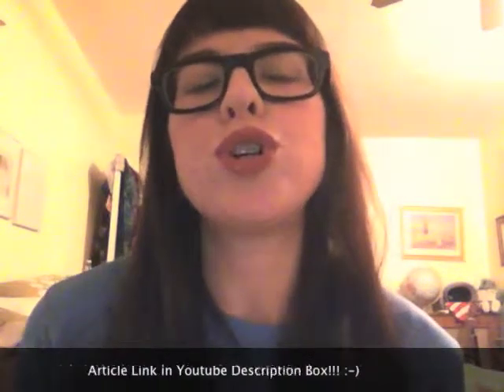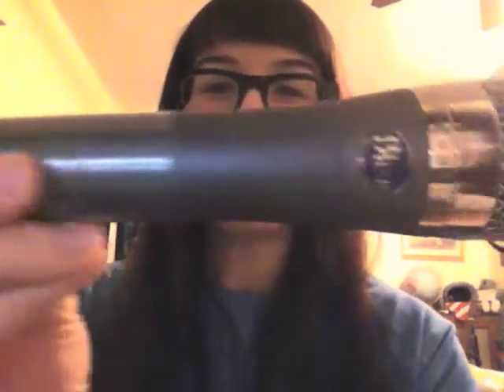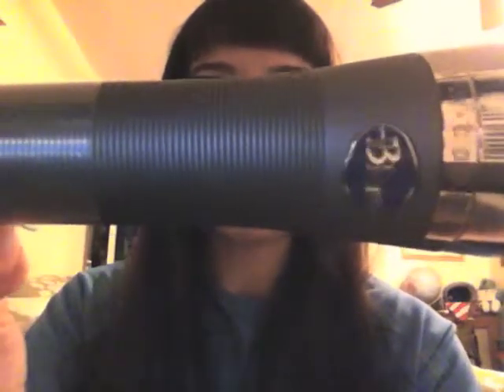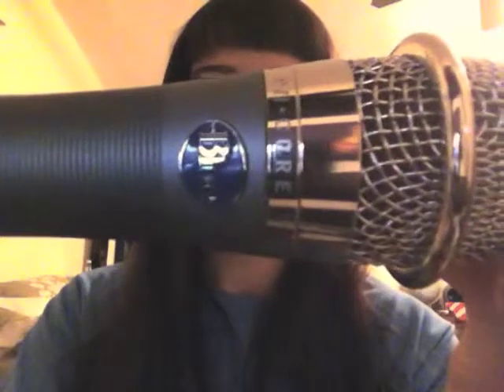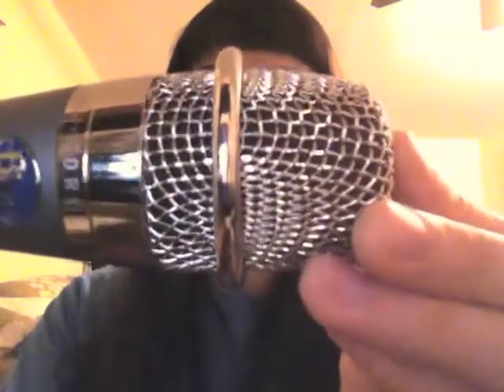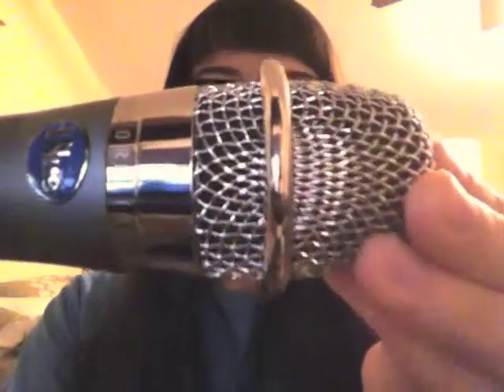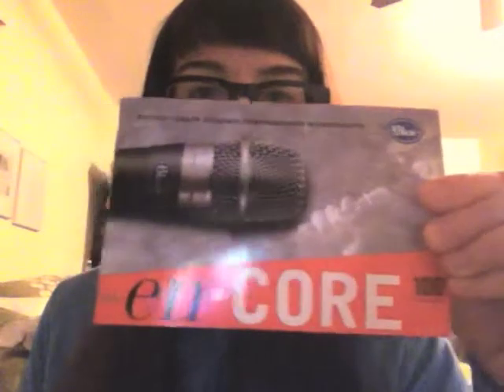Review of the ENCORE 100 by Blue Microphones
Hey guys! Here's a little video accompaniment of my written Gear Review of the Encore 100 by Blue Microphones for Rock On Philly, which can be found here:

Overall, this mic sounds as good as it looks. Clear & pristine. A vocalist's dream.